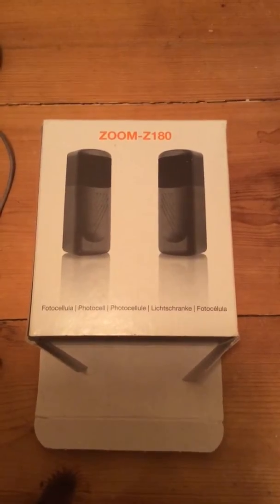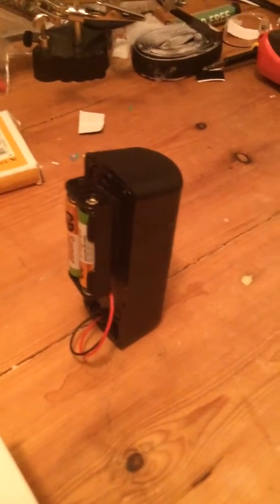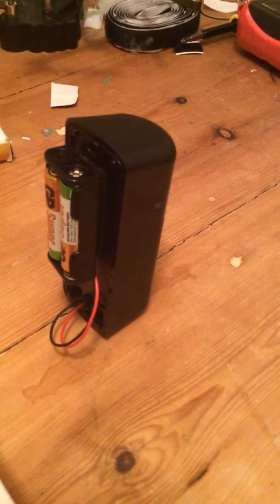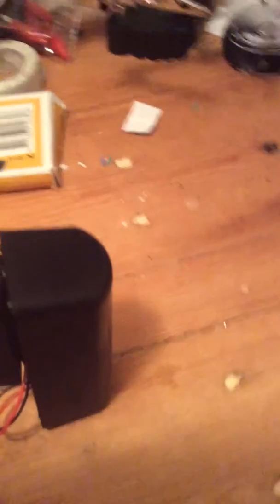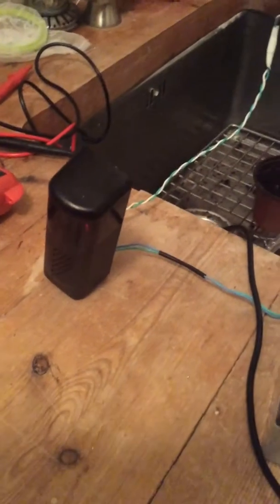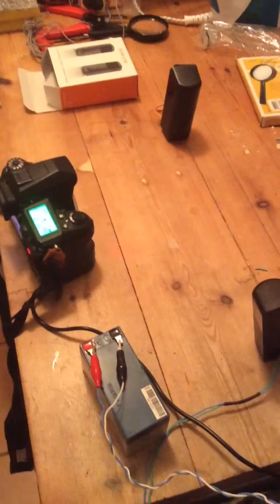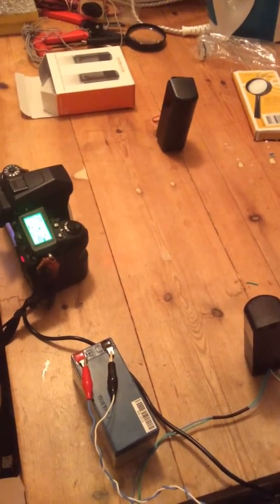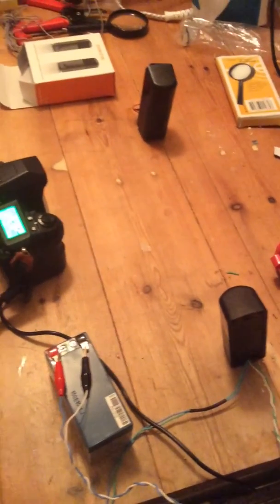DIY camera trap. IR barrier photocells adapted to Pentax k-3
How to self-build an infra-red camera trap using 2 gate photocells.